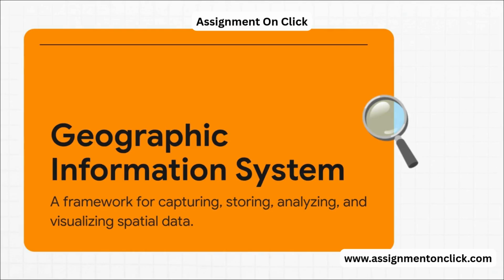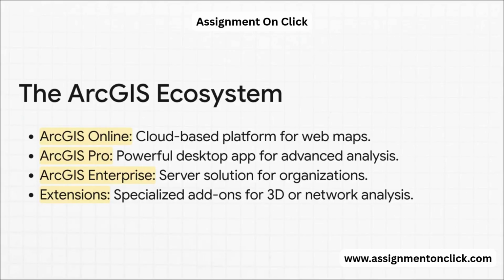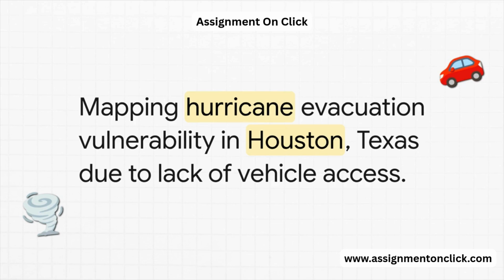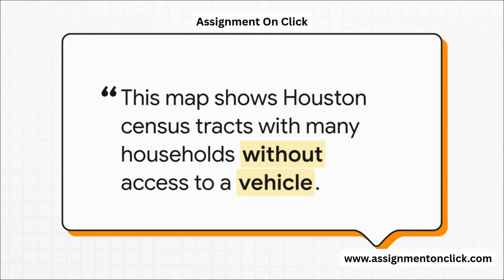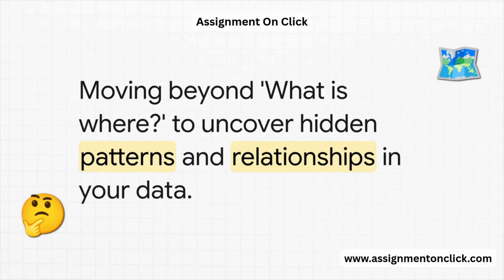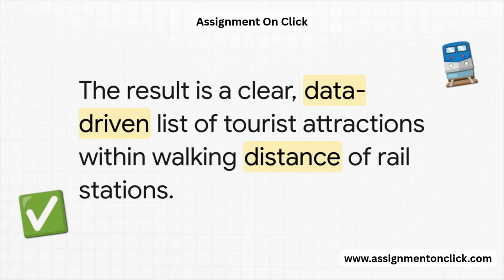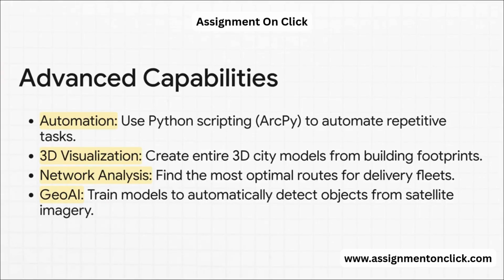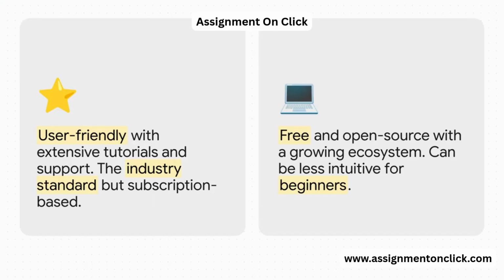ArcGIS Explained: From Simple Dot Maps to a Dynamic World of GIS Insights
In this academic session, we take a structured look at ArcGIS, one of the most powerful Geographic Information Systems (GIS) platforms used worldwide. Starting from the concept of a simple dot on a map, this video explains how ArcGIS evolves into a dynamic system for spatial analysis, mapping, and decision-making.

Students will learn the fundamentals of ArcGIS, including map creation, spatial data visualization, geoprocessing, and real-world applications across domains such as urban planning, environmental monitoring, disaster management, and business intelligence.

We also explore how ArcGIS integrates with modern technologies like cloud computing, real-time dashboards, and AI-powered geospatial analytics to transform static maps into interactive, data-driven insights.

At Assignment on Click, our mission is to provide clear, professional, and respectful academic guidance to help learners master tools like ArcGIS for future-ready skills.